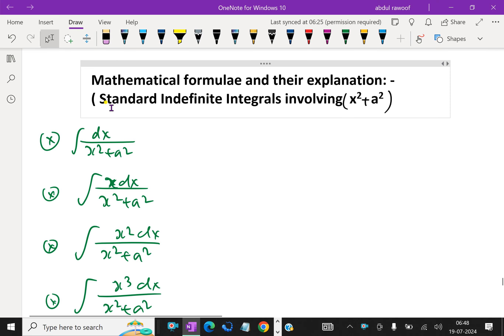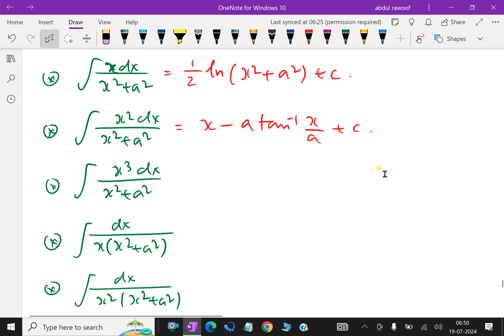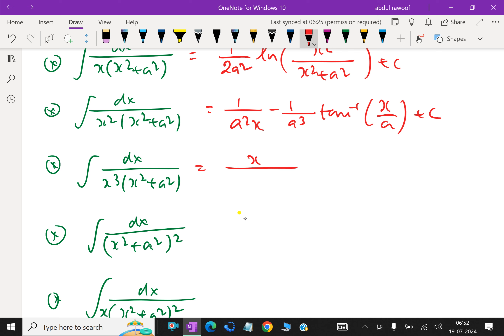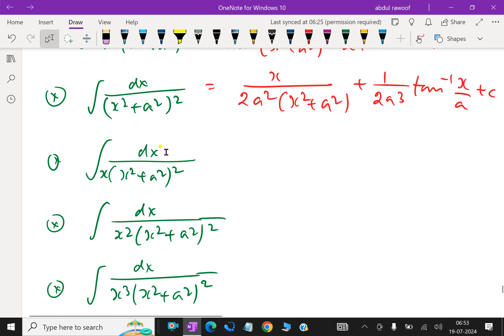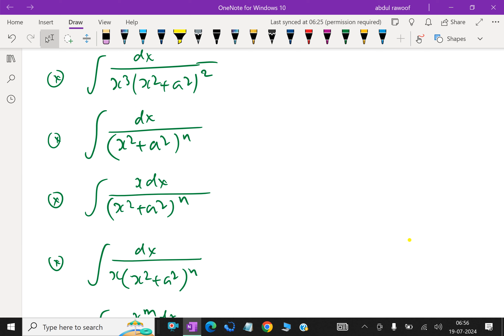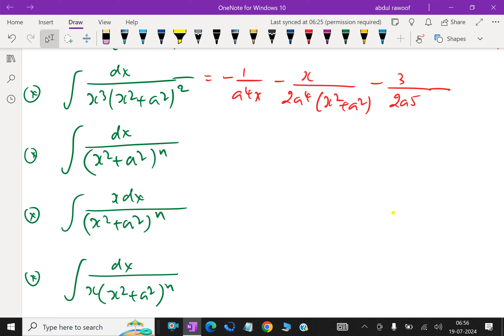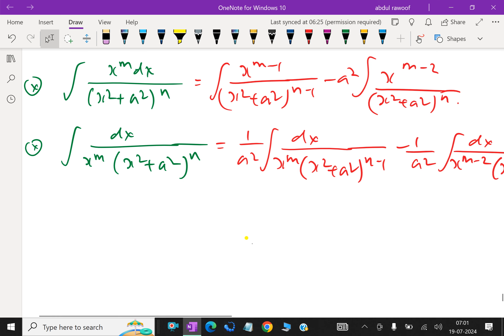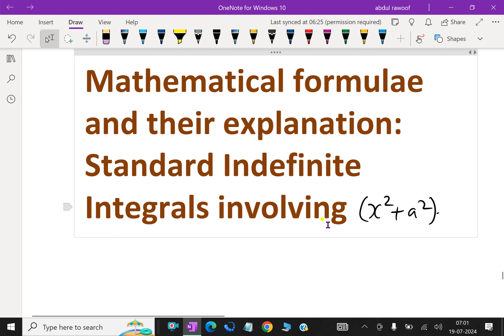Mathematical formulae and their explanation: -( Standard Indefinite Integrals involving x2 a2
An integral with no upper and lower limits is known as an indefinite integral. Mathematically, if F(x) is any anti-derivative of f(x) then the most general antiderivative of f(x) is called an indefinite integral and denoted, ∫f(x) dx = F(x) + C.